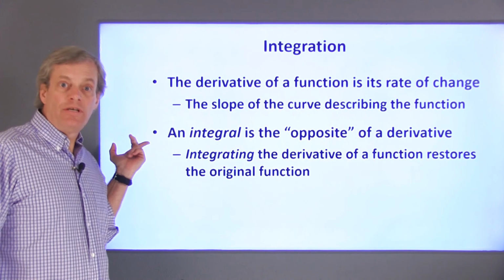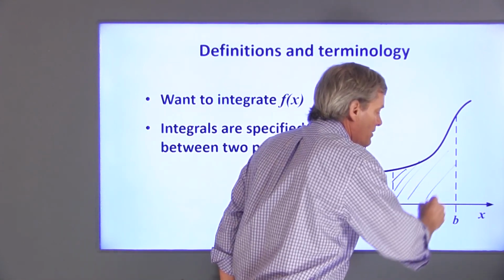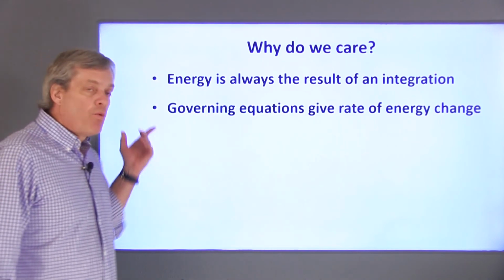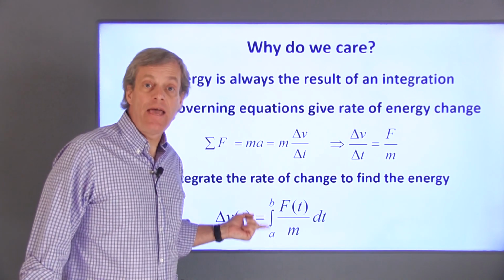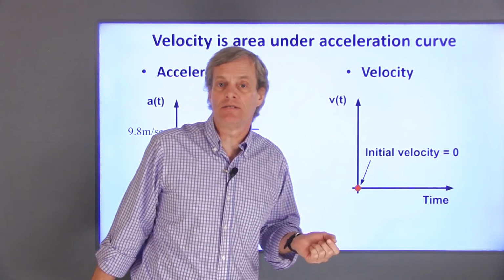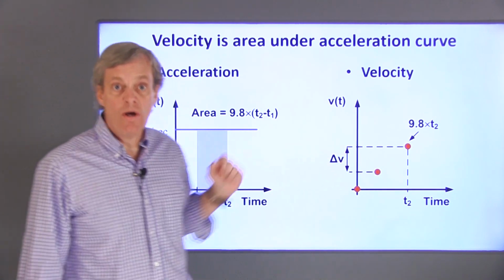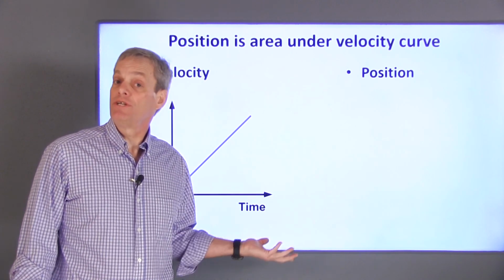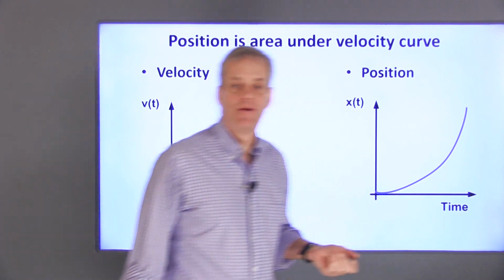Chapter 16: Introduction to Integration